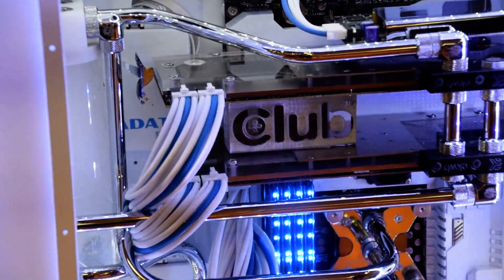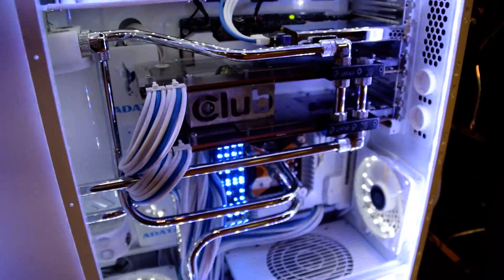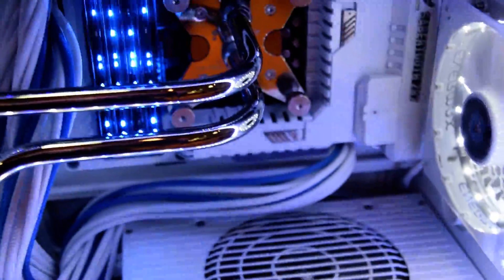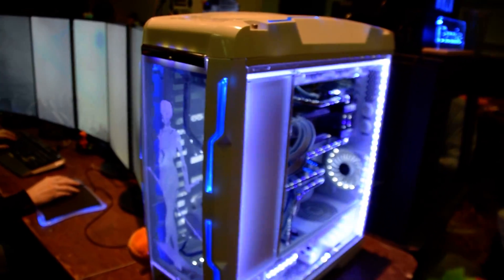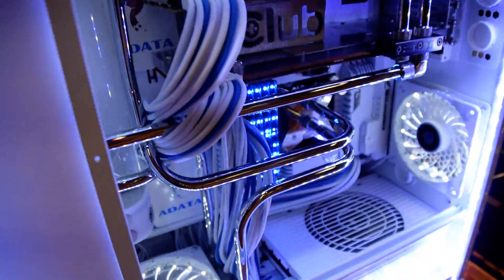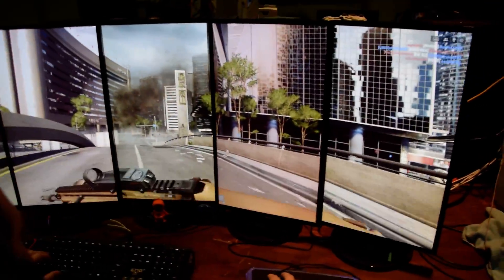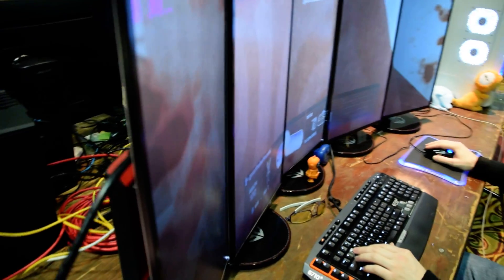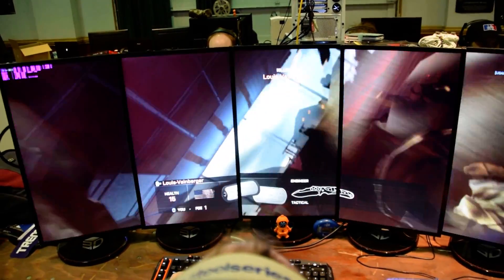Elmy's White Lightning mod with 2 Club3D 295X2's and 5 Asus VG248QE 144Hz 1ms @ 5400X1920.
Elmy's White Lightning mod with 2 Club3D 295X2's and 5 Asus VG248QE monitors at 144Hz.

2 Club3D295X2's in Quadfire
Asus Z87 Sabertooth Motherboard
EK water blocks on the 295X2's , EK resevoir in White, EK Dual D5 pump block in White,
Koolance CPU block
Asus STX sound card
5 Asus VG248QE 144Hz 1ms monitors running a resolution of 5400X1920
Enermax TB Vegas fans in White.
Crucial DDR3-1600 Tracer Ram in Blue
Azzatek Genesis 9000 in white
Custom Laser Etched Plexi with Ruby on the front of the computer done by " Those Light Signs "
All 12mm copper pipe that has been chrome plated.
Bitspower C47 fittings.